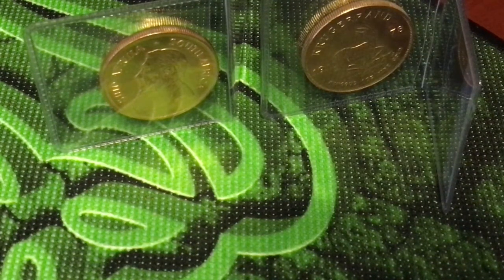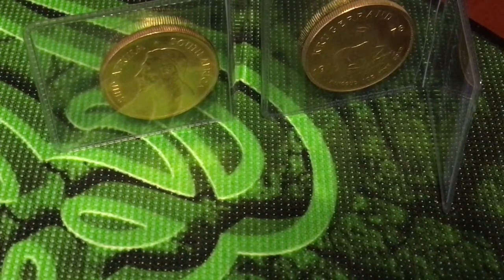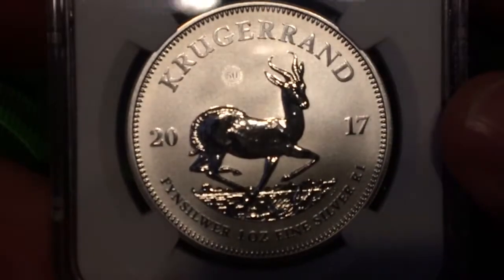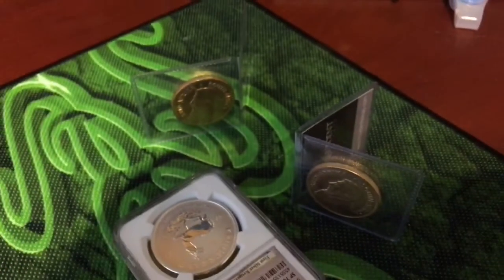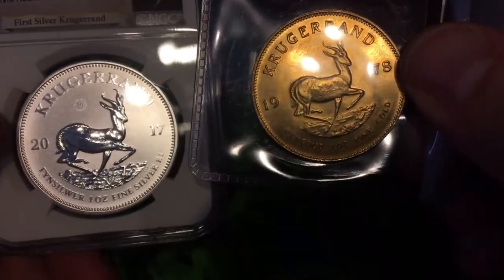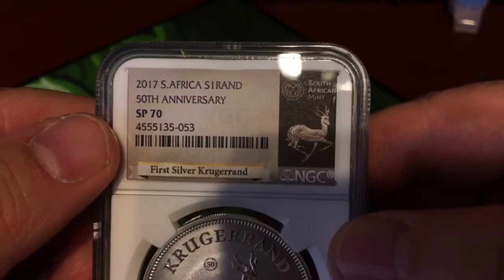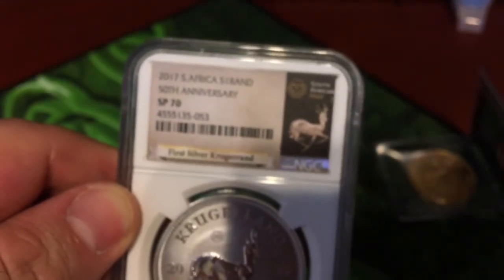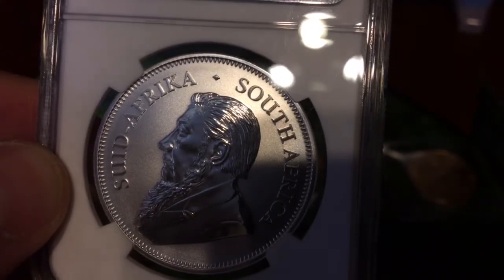NGC SP70 2017 Silver Krugerrand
The 'first strike' is missing from the label but itis $99 on mcm's Amazon.com storefront.  $40 in cc points makes this even more affordable.